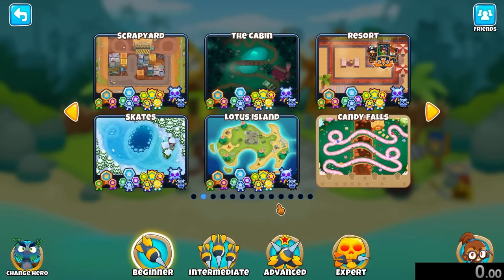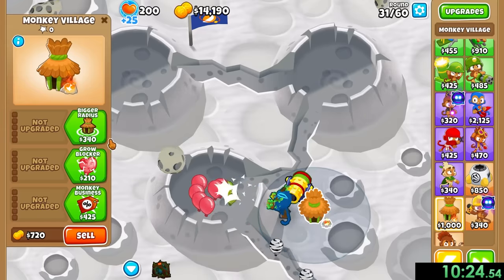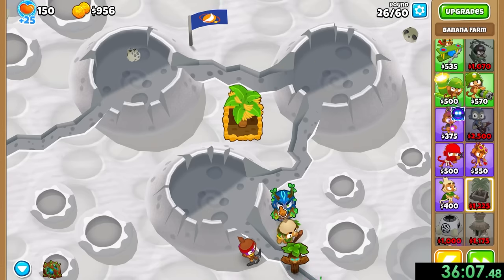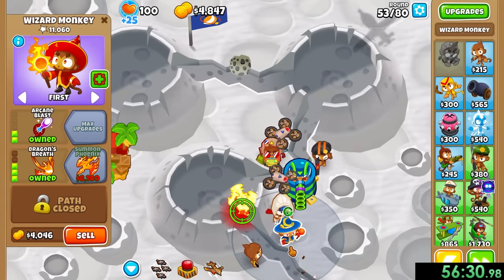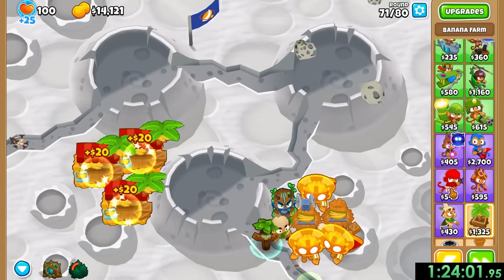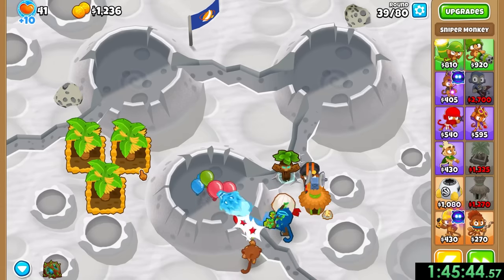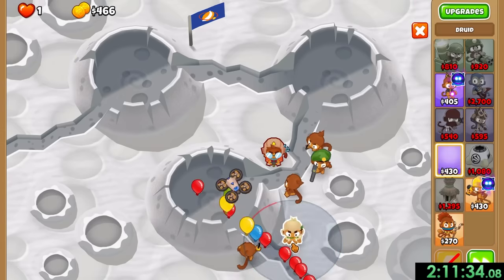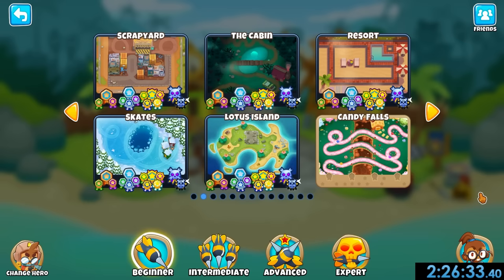How Fast Can You Black Border Moon Landing in BTD6?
How fast can you Black Border Moon Landing on a NEW Account in BTD6! We will attempt to BEAT every single map in Bloons TD 6 with a black border as fast as we possibly can! A BTD6 Black Border is achieved when you beat all game modes on a map including Deflation, Apopalypse, Half Cash, Impoppable and CHIMPS! But to avoid the less desirable Gold Border we have to BEAT Moon Landing CHIMPS in one try without ever leaving the game to get a Black Border! I encourage you to use this as a guide to help you complete Moon Landing CHIMPS and all other game modes to get the Black Border in Bloons TD 6!

bloons td 6, btd6, tutorial